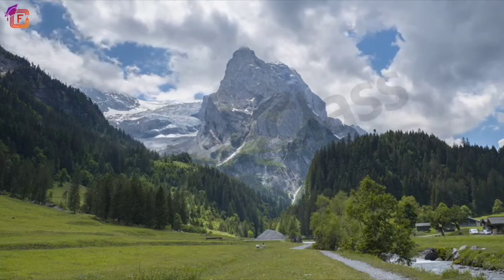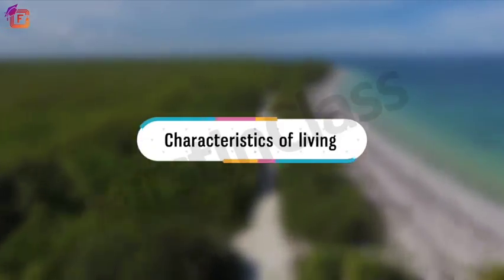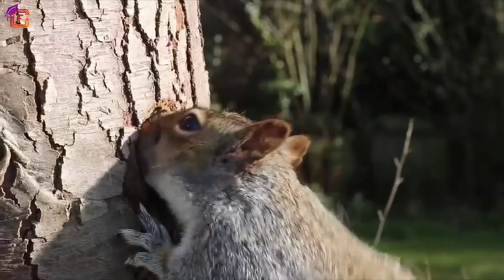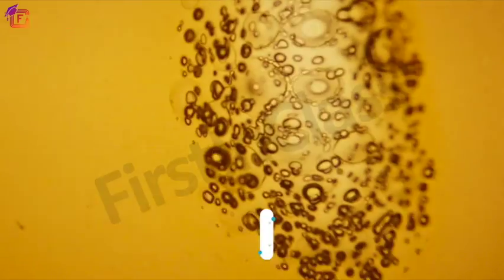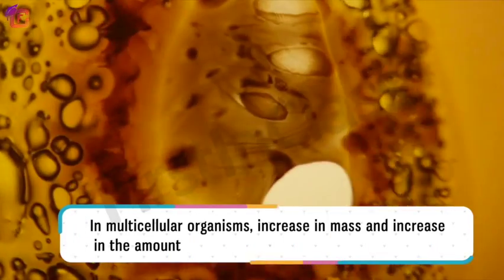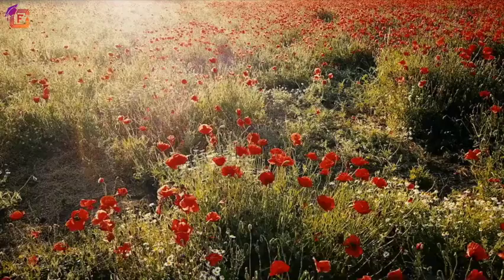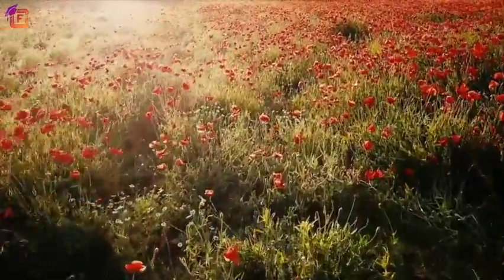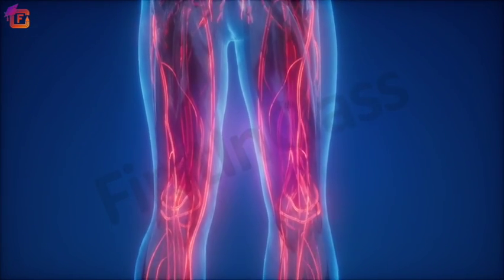What is living | The Living World | Class 11 | Biology | Chapter 1 | NCERT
The Living World is the subject of the video above. This video will educate students in class 11 about what it means living.

Subject - Biology
Chapter 1 - What is living